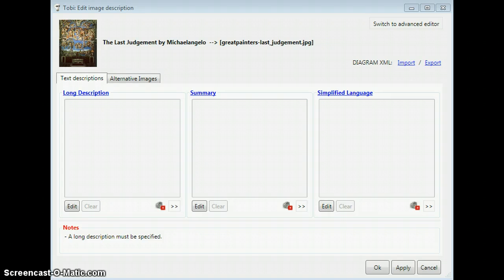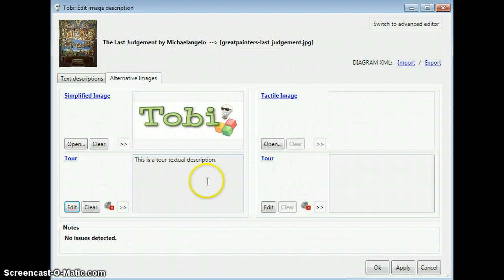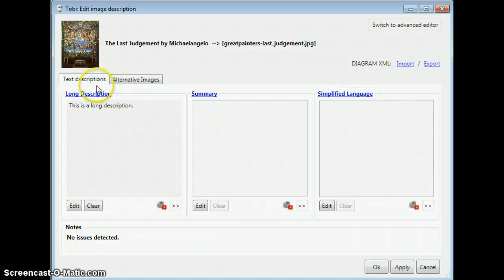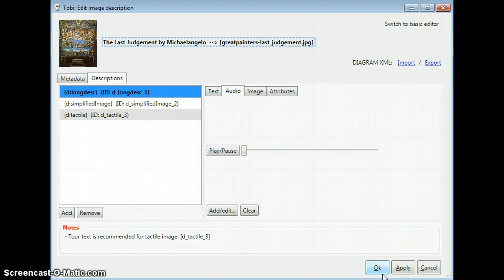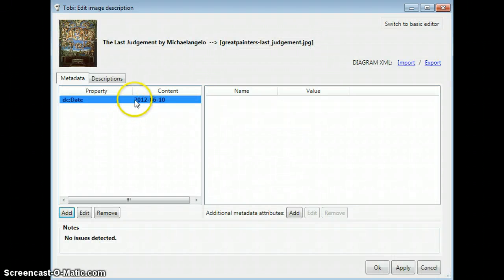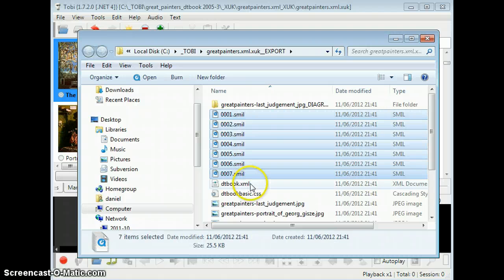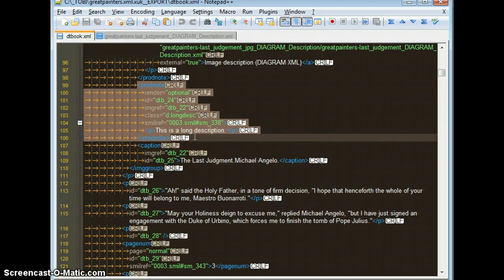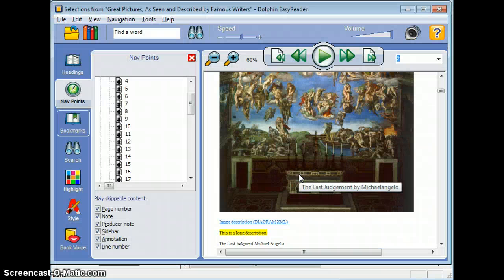Tobi DIAGRAM image descriptions [part 2]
Video tutorial that demonstrates how to author accessible infographics using Tobi.